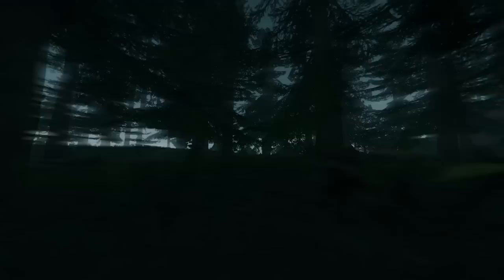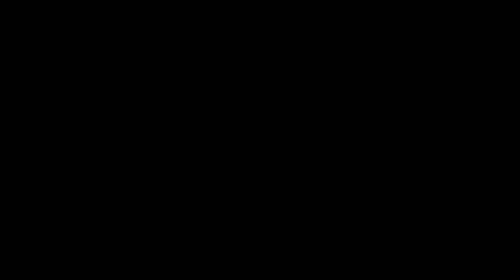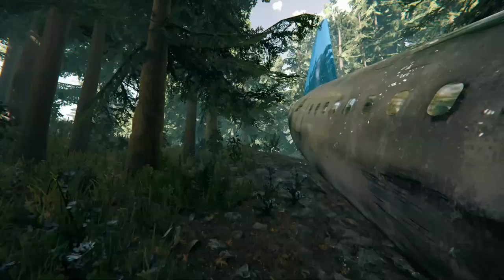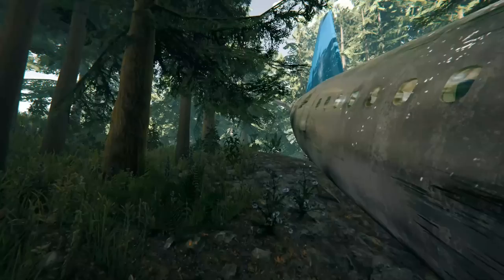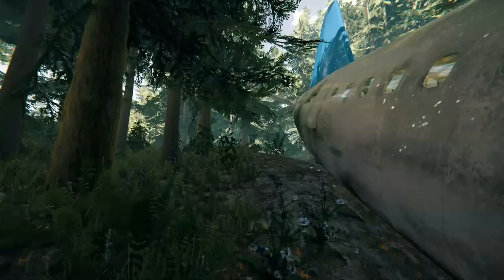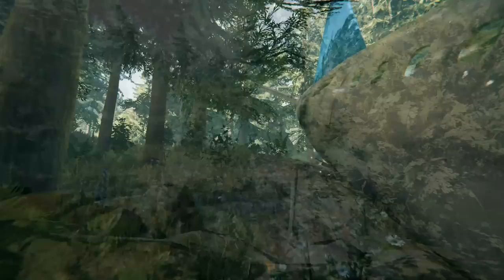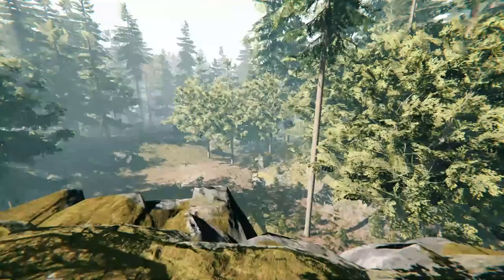The Forest Lore: Virginia | Video Game Lore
In today's episode of Video Game Lore, we're once again taking a hike into the beautiful and terrifying world that makes up The Forest. I'll be taking a look at another one of the creepy mutants, their origin story, behavior, looks and any other information I can dig up. Which creepy mutant will we be covering? - well in this one, that would be the Virginia.